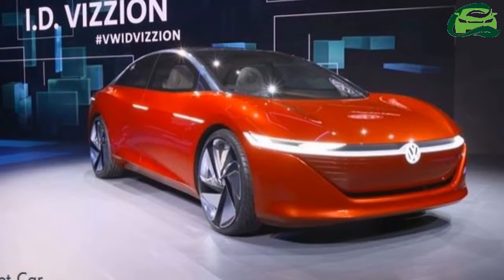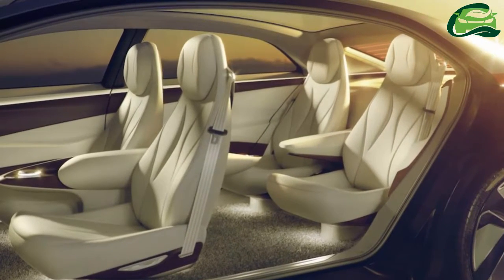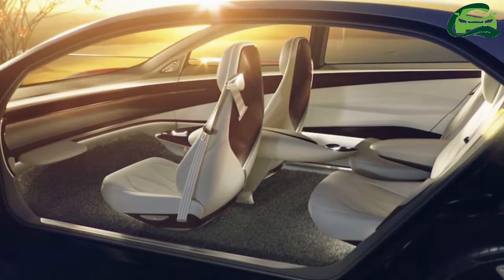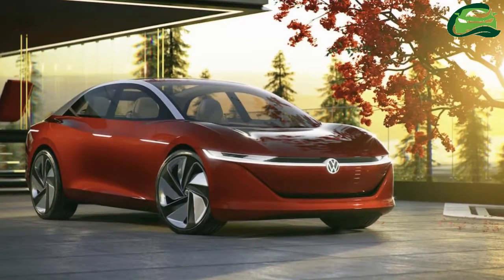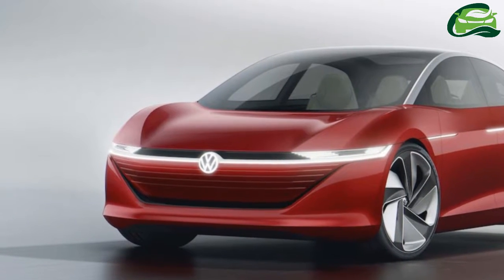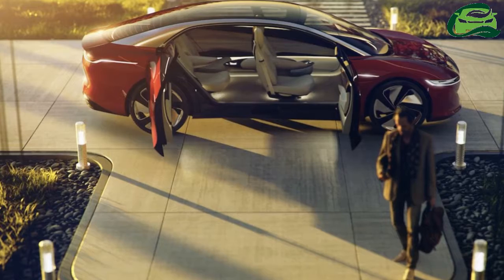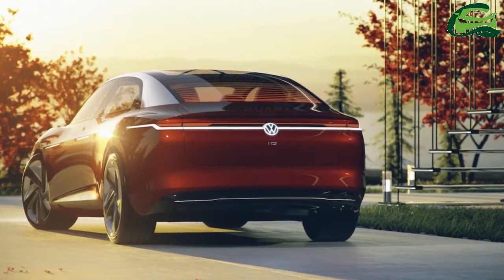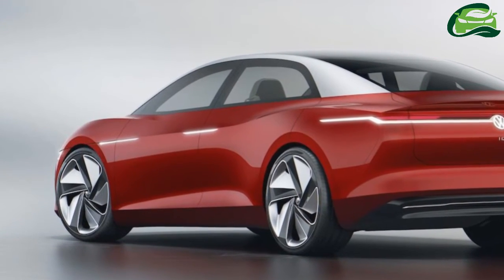VW I D Vizzion concept with 665 km range unveiled, production confirmed